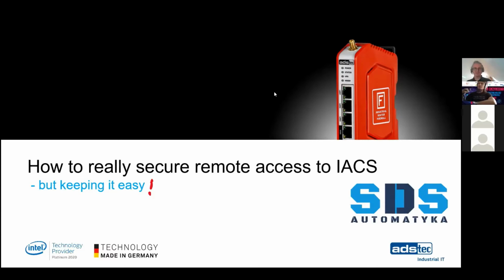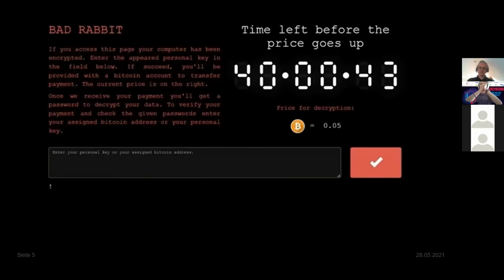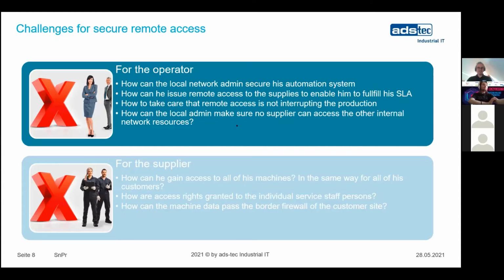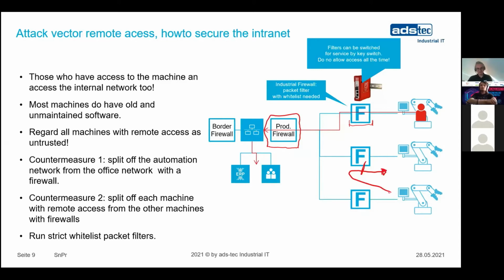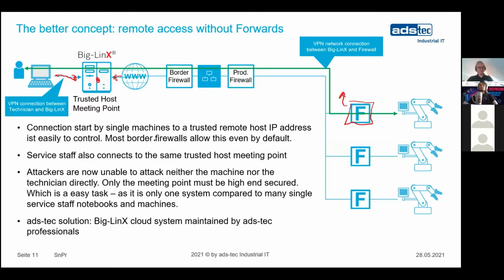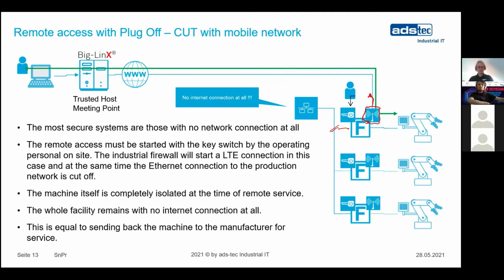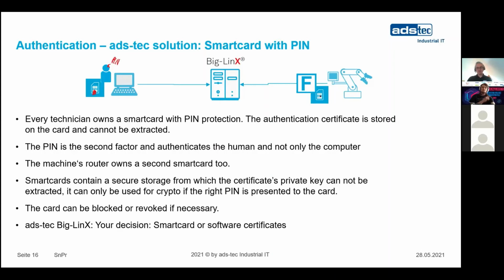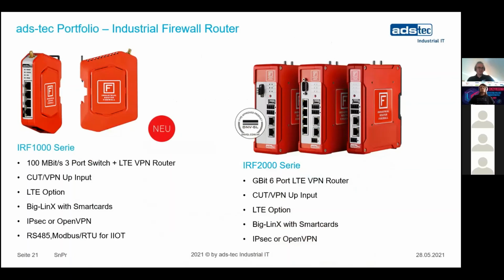ADSTEC - SDS-Automatyka - How to really secure remote access to IACS - but kepping it easy.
Przedstawiamy kolejnego partnera tegorocznej edycji Mistrzostwa Polski Programistów PLC! Jest nim firma SDS-Automatyka Poplawski Sp. J. ☺

⚡Firma jest na polskim rynku automatyki przemysłowej od 1998 roku.
⚡Rozpoczęła działalność jako przedstawiciel generalny na Polskę dawnej firmy VIPA, która obecnie występuje już pod logo YASKAWA.
⚡Obecnie jest głównym dystrybutorem oraz prowadzi serwis i doradztwo techniczne w zakresie takich produktów jak: sterowniki PLC YASKAWA (znane pod nazwą VIPA), falowniki i serwonapędy oraz roboty YASKAWA, terminale, komputery przemysłowe oraz routery i oprogramowanie do bezpiecznego transferu danych i zdalnej komunikacji firmy ADS-TEC, panele operatorskie firmy BEIJERELECTRONICS, sterowniki safety PLC firmy HIMA. 🤩
⚡W zakresie działalności projektowej firma wykonuje również projekty, oprogramowanie, montaż, uruchomienie oraz prace serwisowe systemów sterowania i wizualizacji dla różnych gałęzi przemysłowych.

Dziękujemy za zainteresowanie i wsparcie tegorocznej edycji Mistrzostw - Mistrzostwa Polski Programistów PLC 2021 ☺